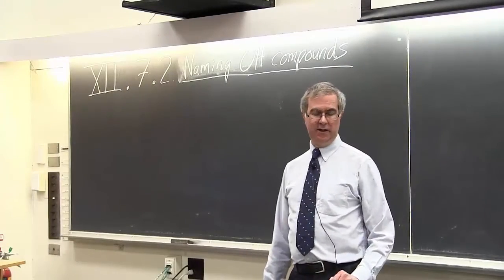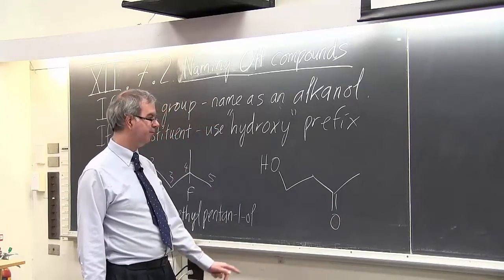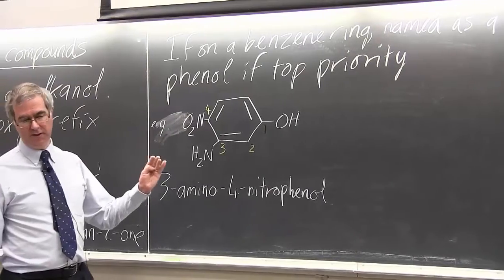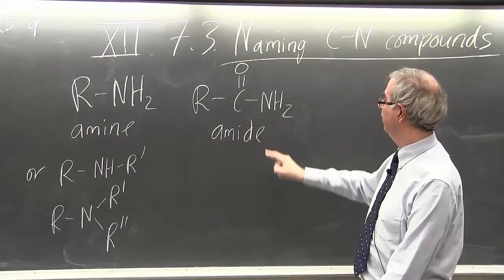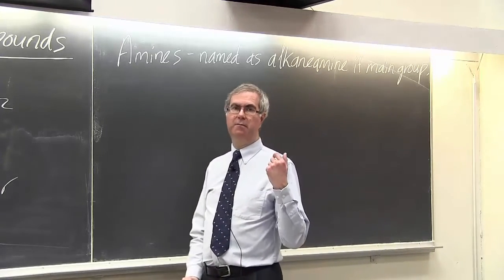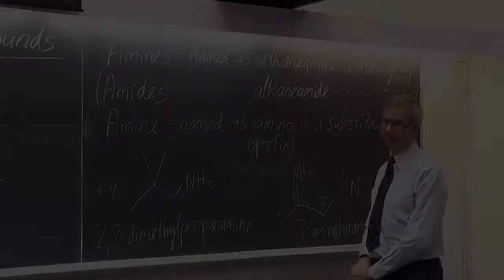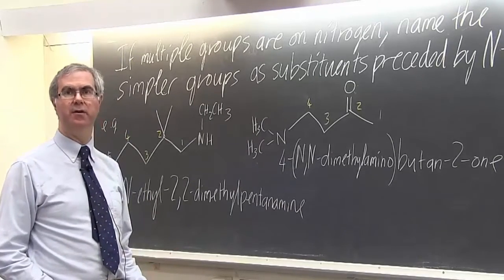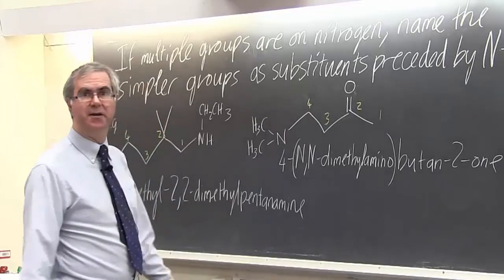CHEM 342 XII 7 2 and XII 7 3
IUPAC naming for simple alcohols, amines and amides